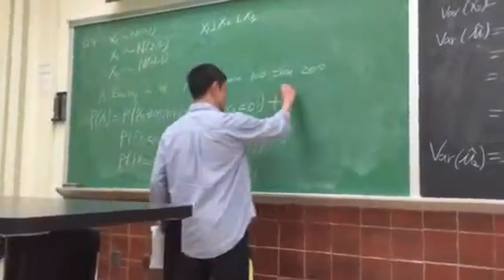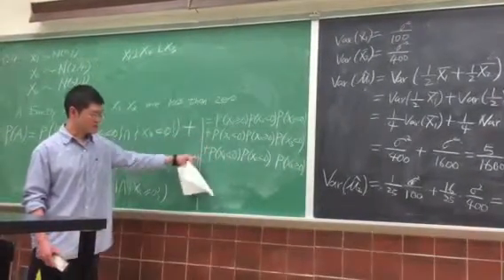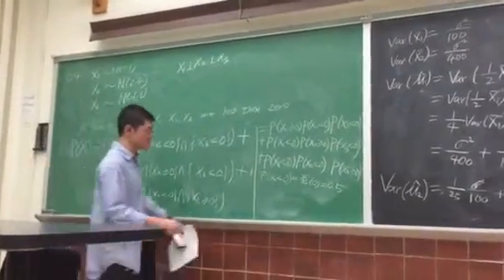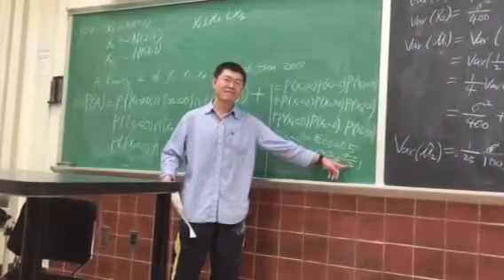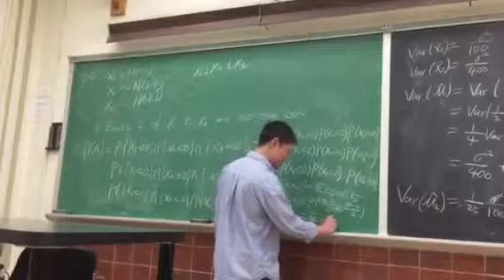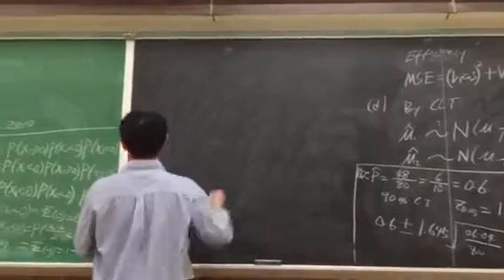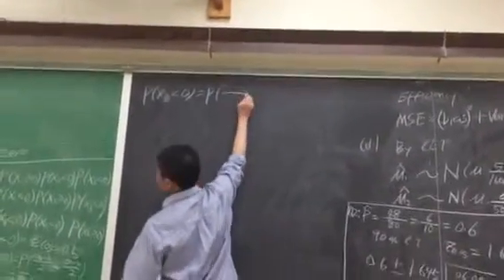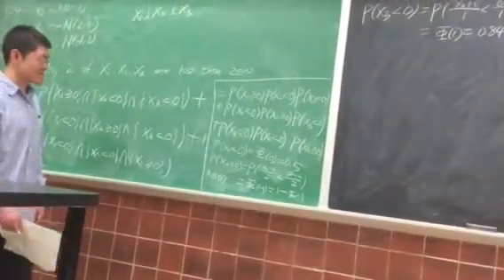Econ 321 Video 2